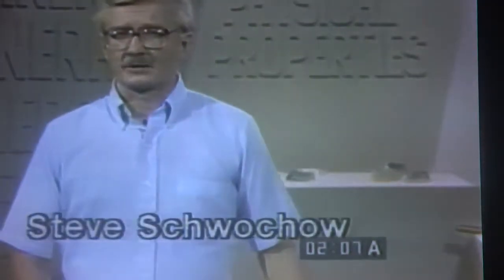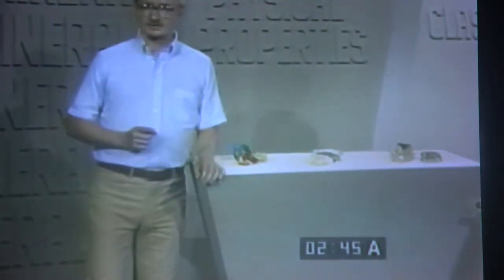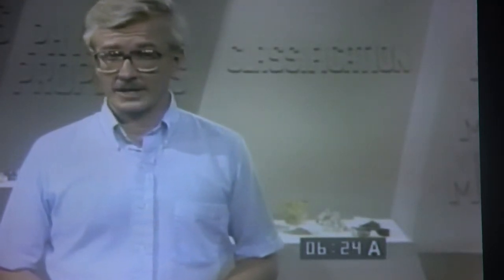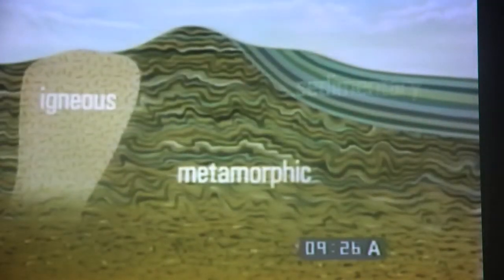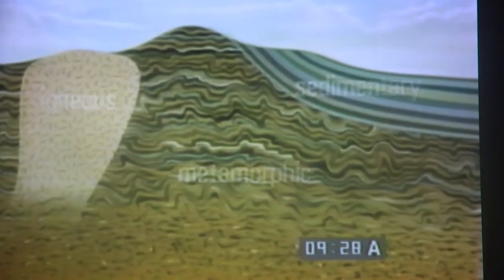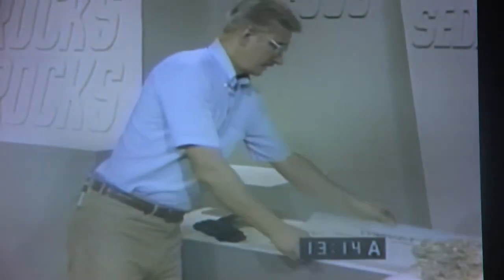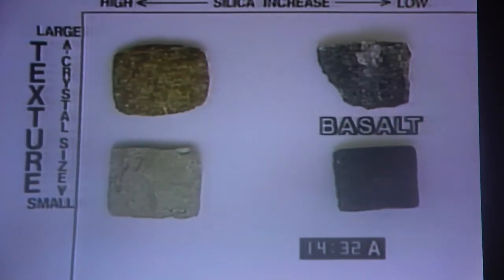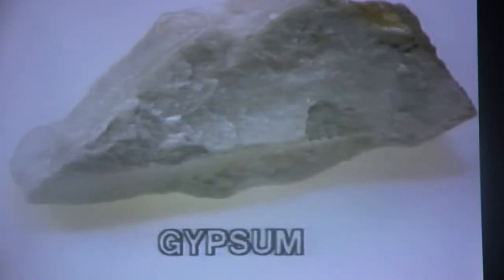Rocks and Minerals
This video is for the rock unit in Geography 12